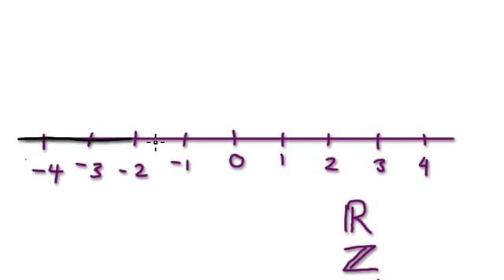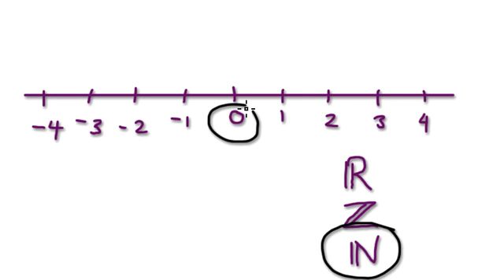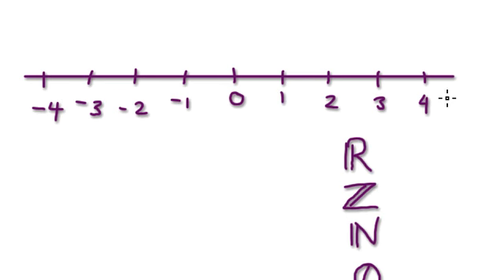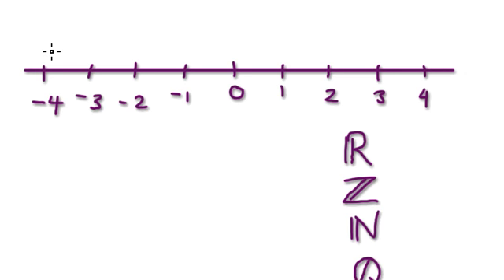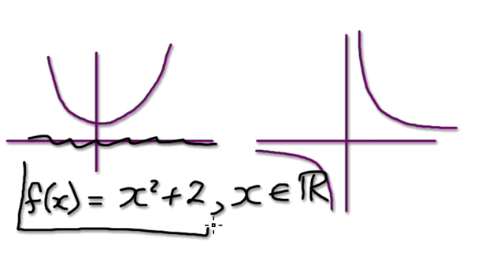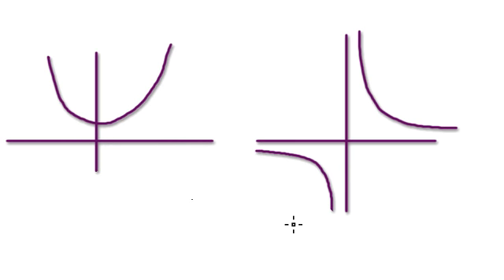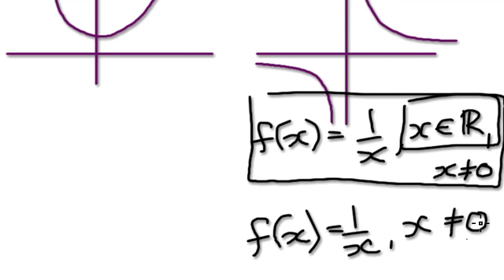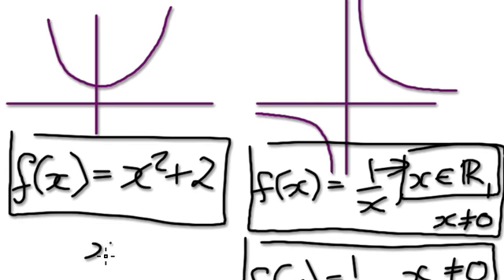Video 916 - Functions Explained (Part 5) - Domain